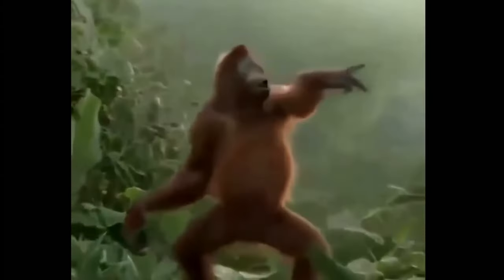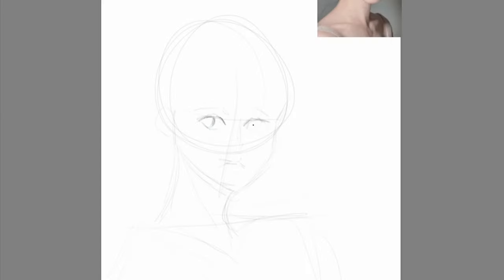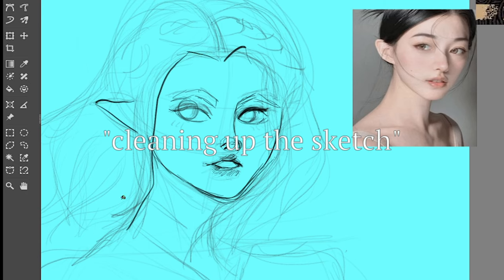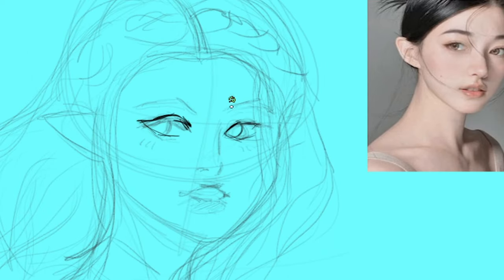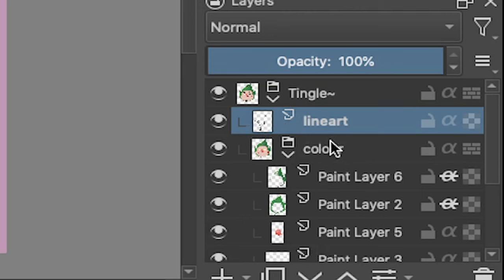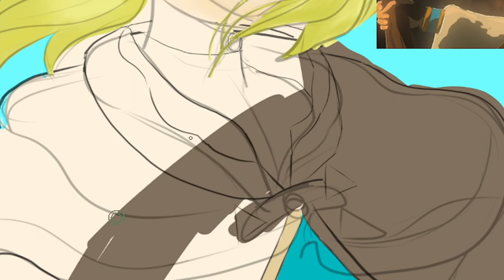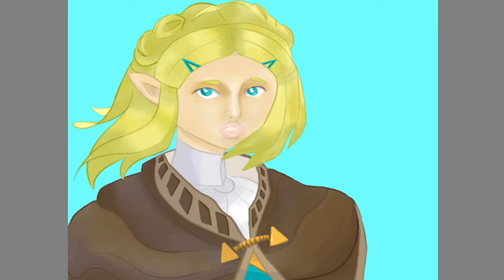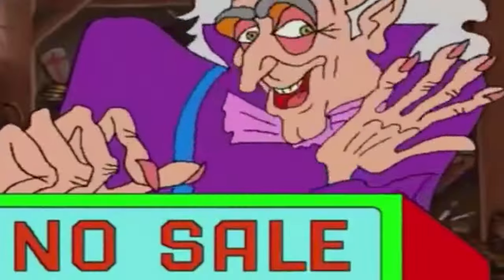Art is HARD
I've never finished a digital art piece before, so this went as well as you'd expect. Yes, I'm a month late for The Legend of Zelda: Tears of the Kingdom hype. I originally drew this before TOTK came out, but learning to edit took awhile. I hope to make more videos as I learn how to draw!

Sub if you want to see me suffer more.